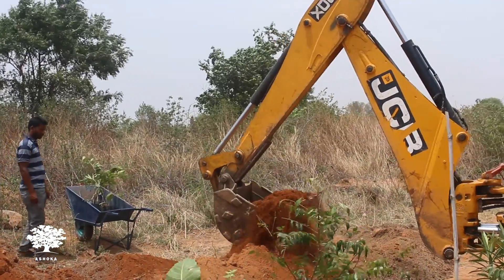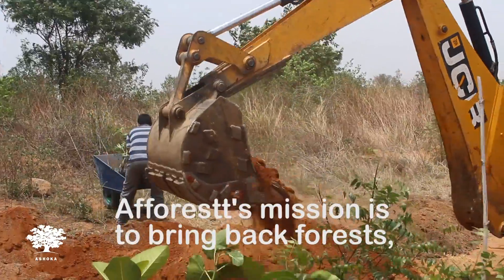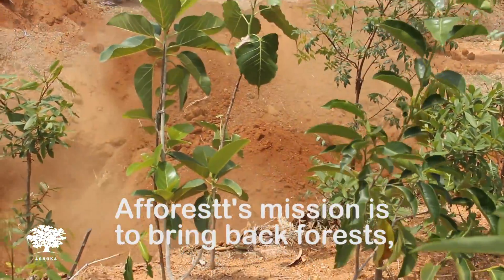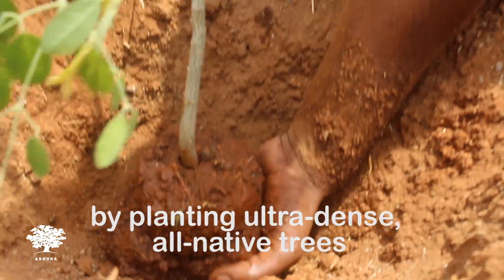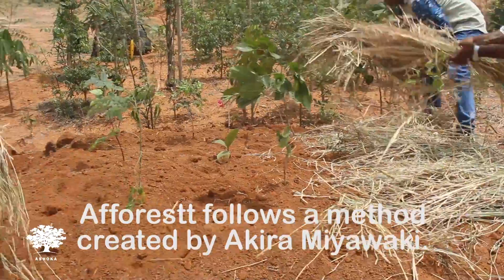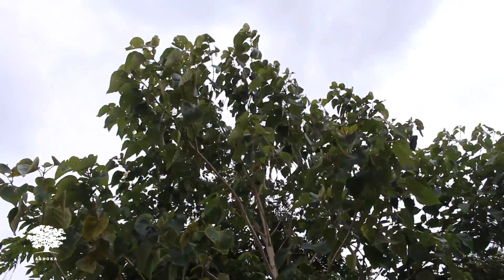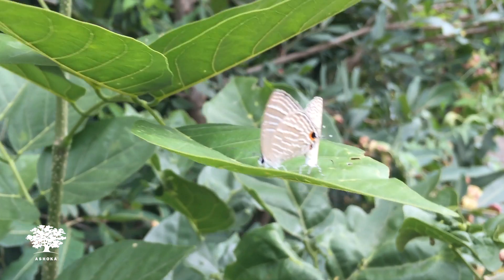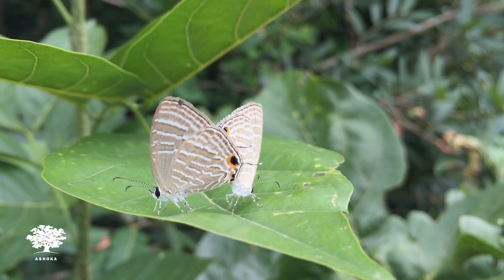This Organisation Turns Barren Land Into Dense Forests | Youth Ki Awaaz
"You don't have to be an expert scientist to actually make a forest grow."

Afforestt is a service provider for creating natural, wild, maintenance free, native forests - sometimes even in urban spaces! Watch this video to see how they convert patches of land as small as 100 square meters into dense forests.